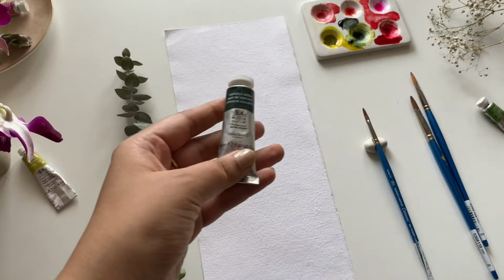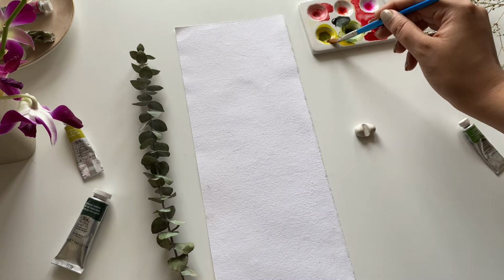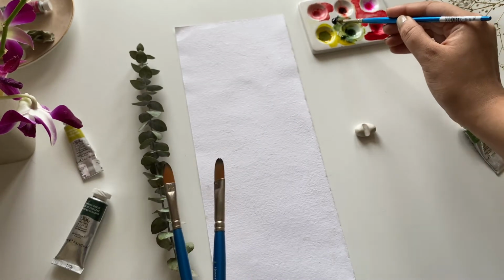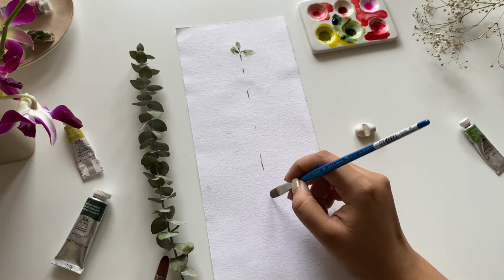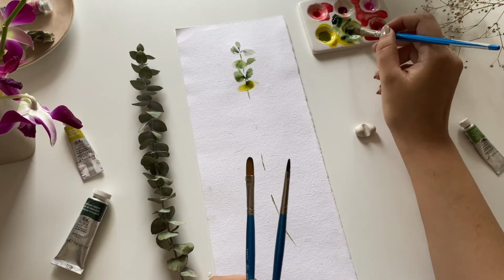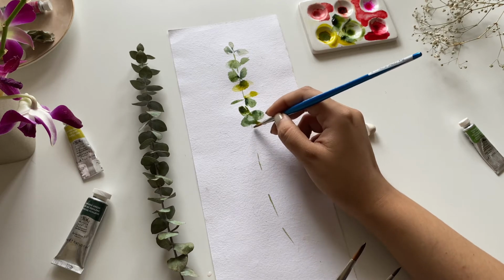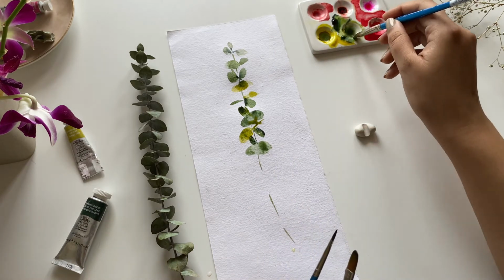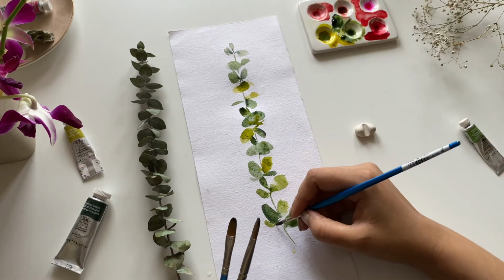Loose Eucalyptus Branch | Step by Step Tutorial | W&N ArtLounge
Hello Lovely creatives, let's paint a Eucalyptus branch in loose expressive watercolour style, this is a real-time process video so that you can follow every step and every brushstroke :) Just grab your watercolour get a beverage of choice and let the paint party begin!

Materials :
Paints: Winsor and Newton Professional Watercolours in the following shades: green gold, perylene green, sap green.
Brushes: Filbert brushes from winsor and newton cotman series.
Paper: Khaadi paper, 100% cotton 320 gsm

Online Classes :
If you want to learn watercolours, step by step with real-time videos please checkout, my classes, on skillshare. Grab this opportunity now! ):

If you follow along and paint your own vintage leafy frame please tag me and share with me on Instagram @thewhimsicalcreative I'd love to see and share it with others :)